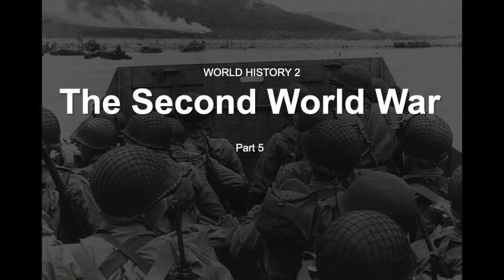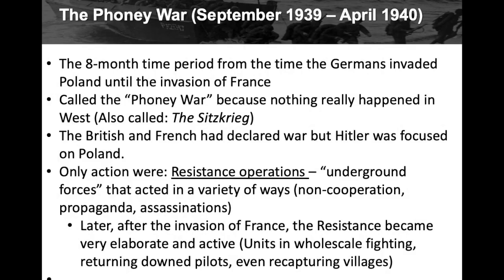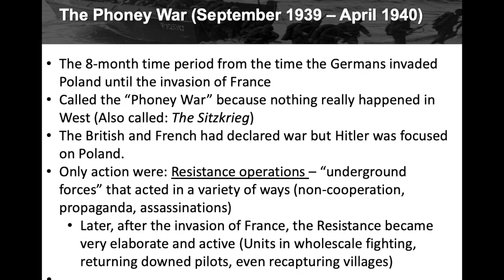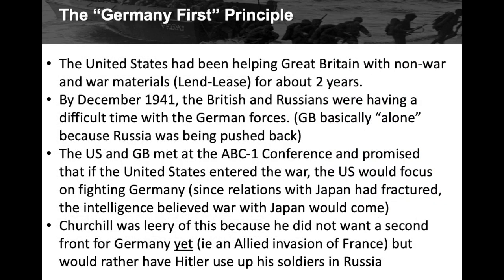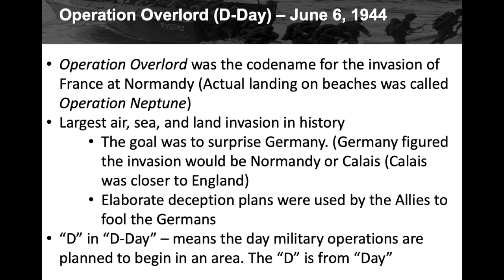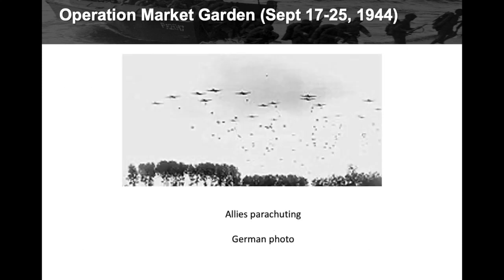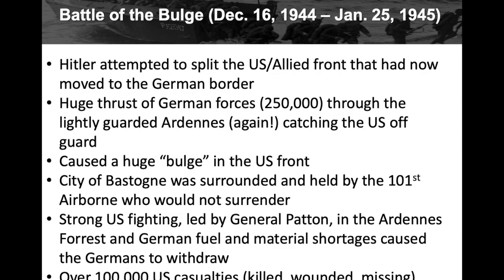WH2 Session 30